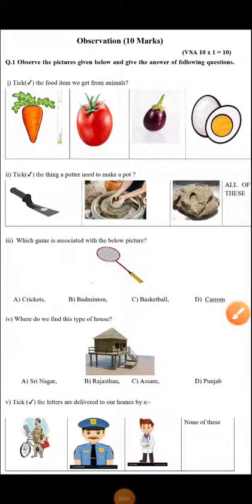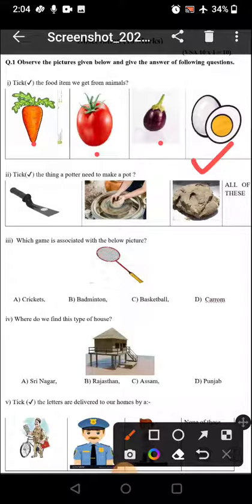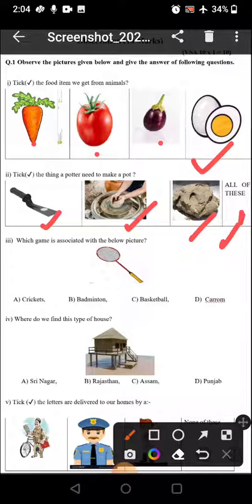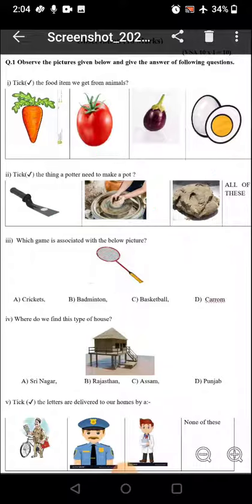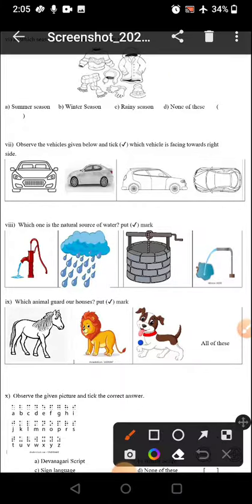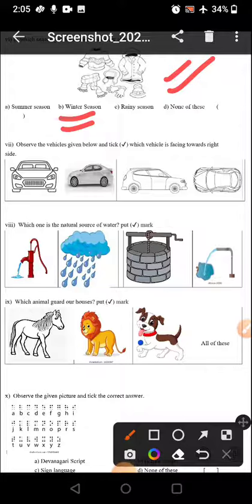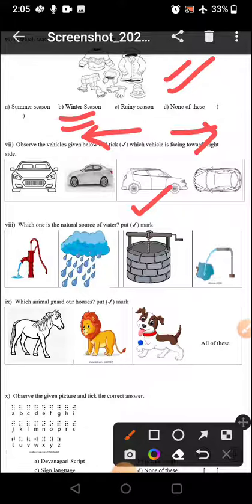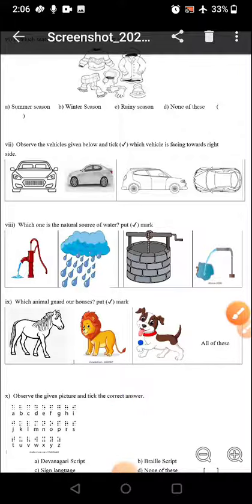Class3 EVS Revision Observation by Mrs Jaya